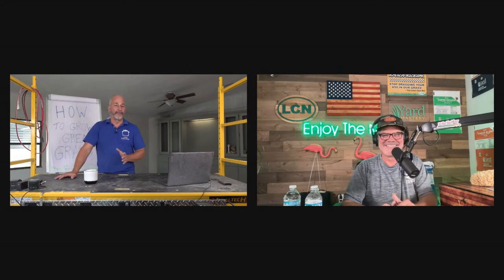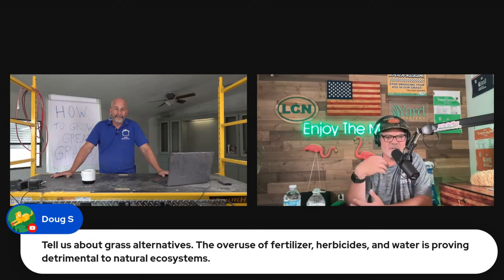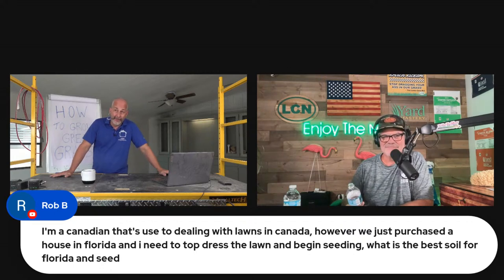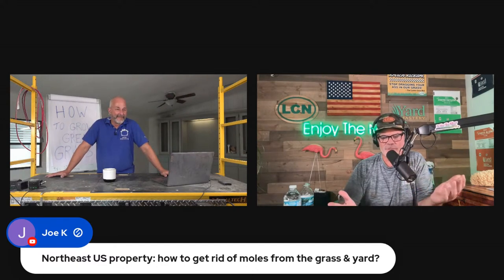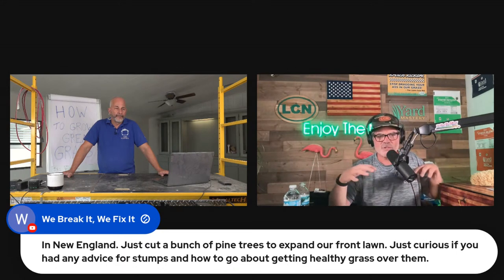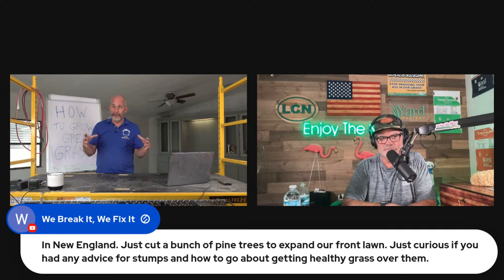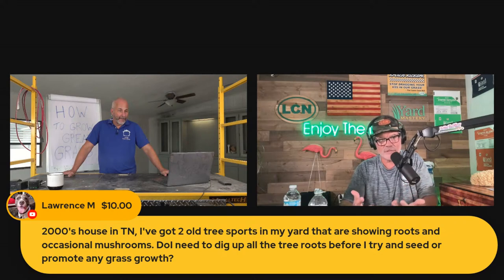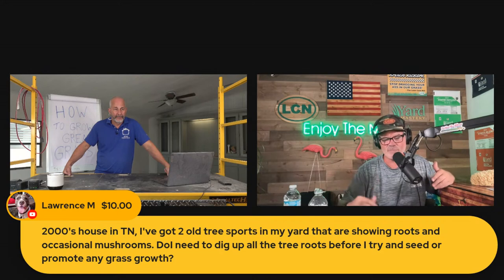How To Fix Your Ugly Lawn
In this live show, we're speaking with Allyn from @Thelawncarenut. We're talking all things lawn, landscaping and outdoor DIY.